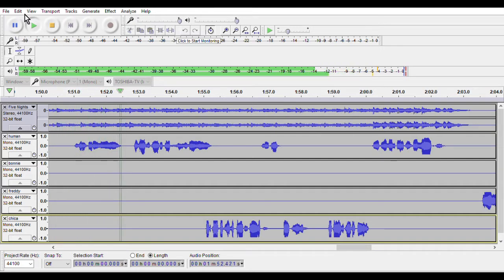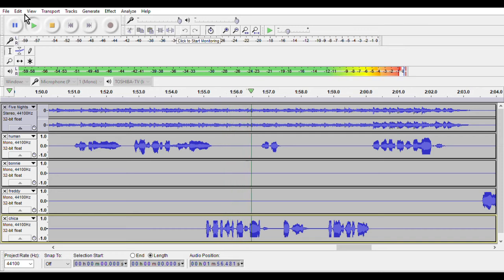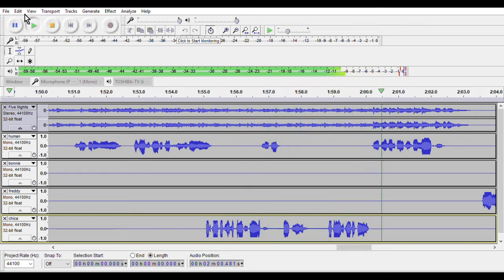FNAF The Musical Night 3 (Cover by M-Page)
For those that wanted to hear me sing/voice-act some more, here you go!